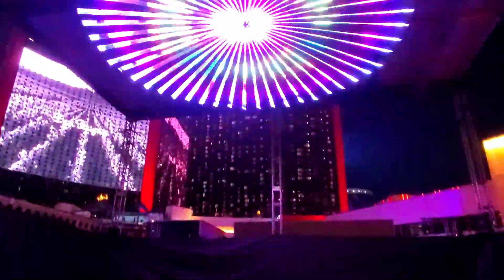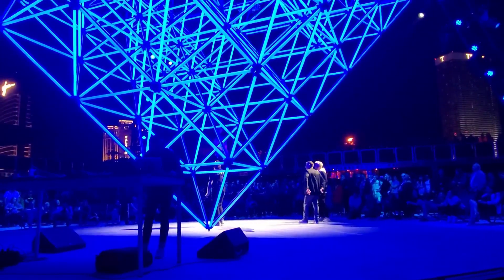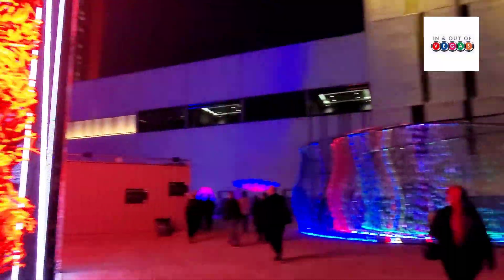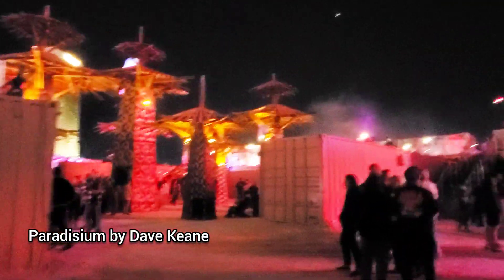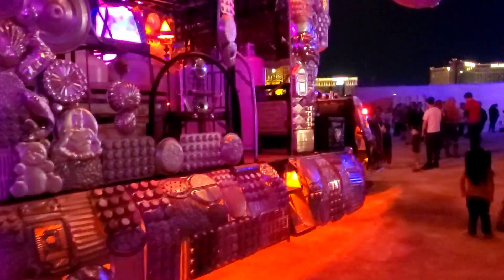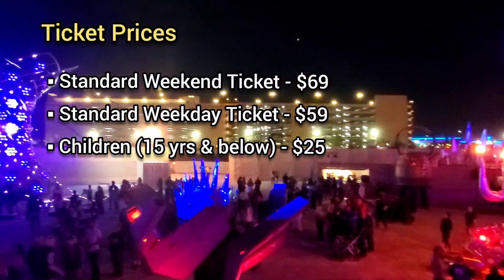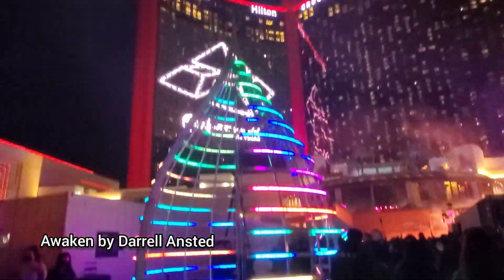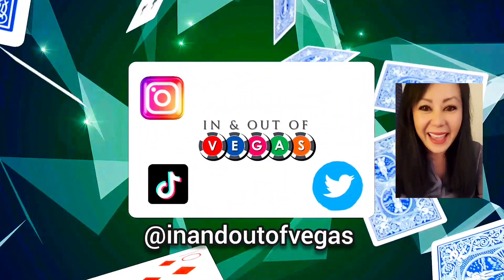TRANSFIX Las Vegas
Transfix at Resorts World Las Vegas is the world’s largest touring immersive art experience. It features over 50 interactive artworks by artists from around the globe. Come check it out with me!

Timestamps
0:00 Intro
1:18 TRANSFIX Walk - Thru
2:20 Tips for the Best Experience
3:00 Performance by DJ KINK
3:50 Hours of Operation
4:15 Ticket Prices
4:39 Final Thoughts / Review